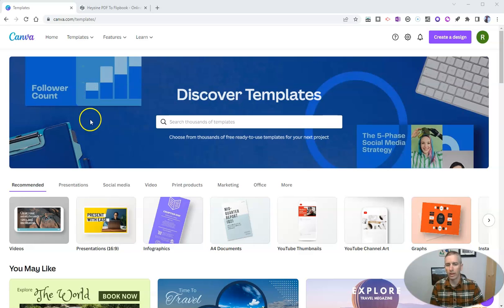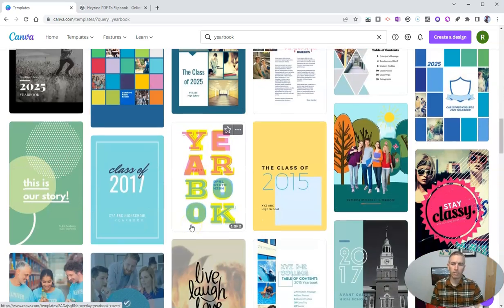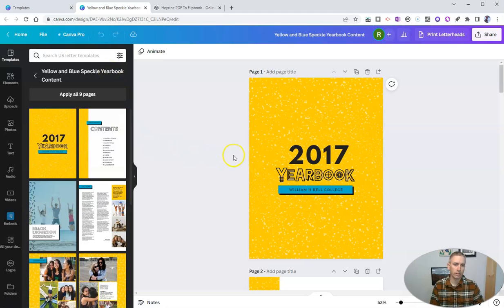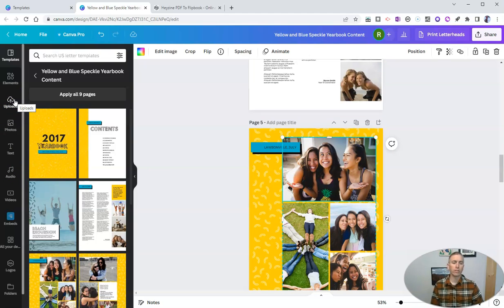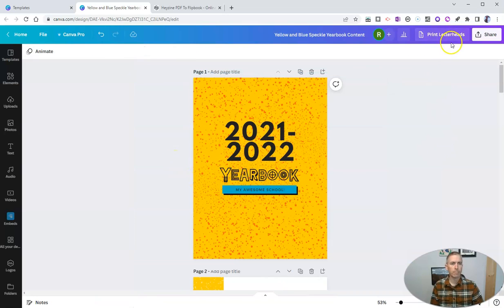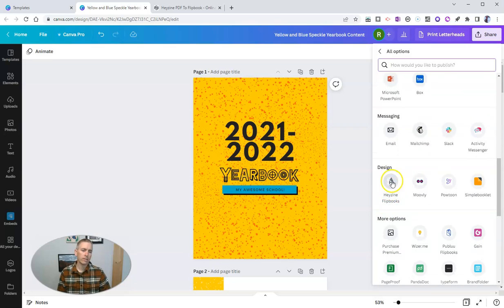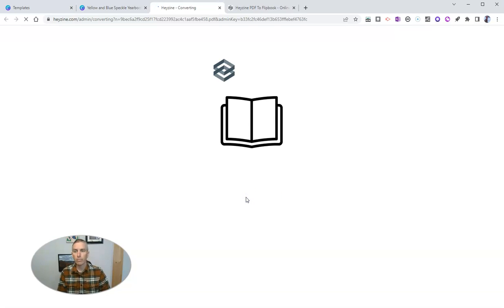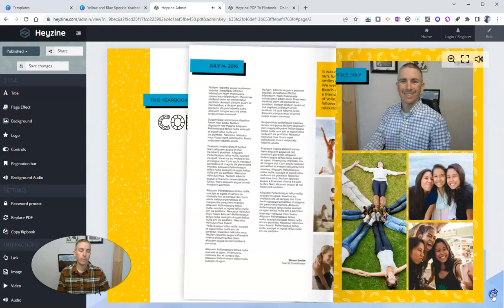How to Create an Online Yearbook With Canva and Heyzine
Use a combination of Canva and Heyzine to create an online yearbook.
🏫 Take a course with me: 🏫